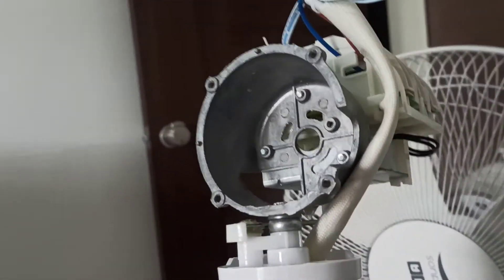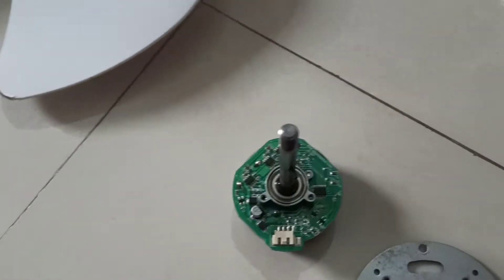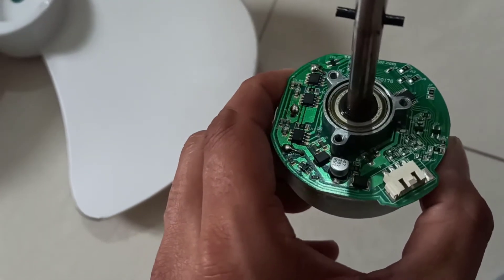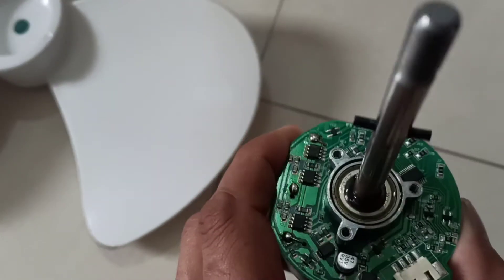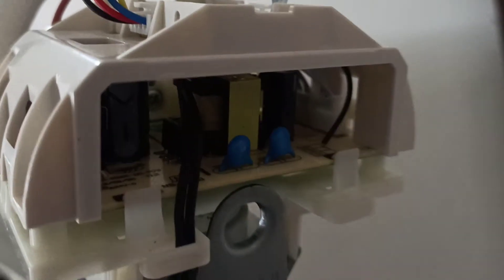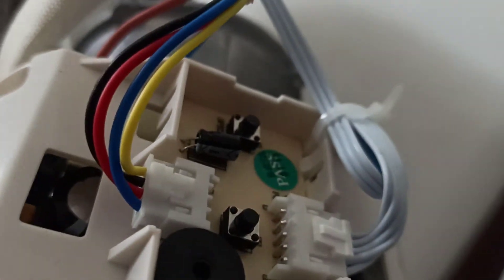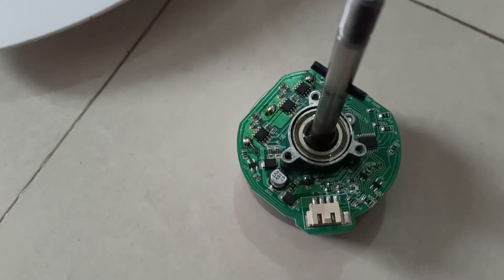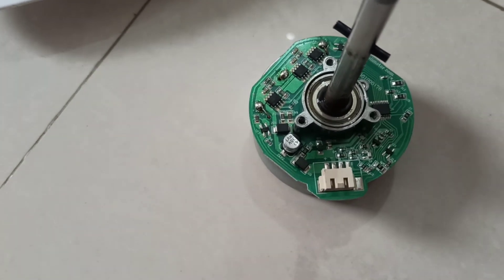Atomberg BLDC Pedestal fan EFFICIO+ what is inside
I have opened the fan and displayed the contents of Atomberg BLDC pedestal fan. As per the company which manufactures them it has a life of 30000 hrs, which is around 3.5 yrs only. If this fan is used most of the time, it will fail in approx 4-5 yrs or even sooner.